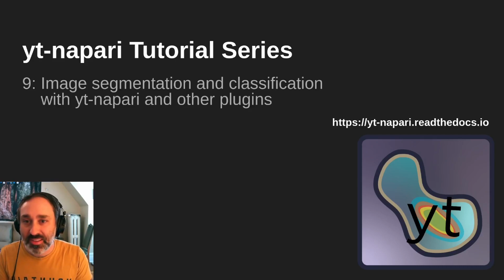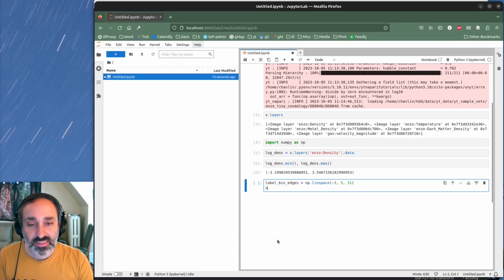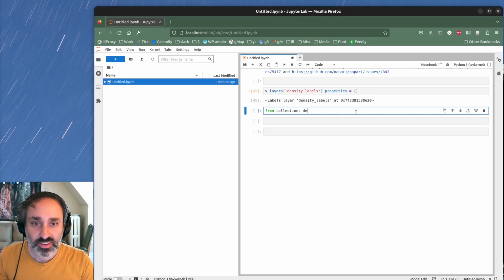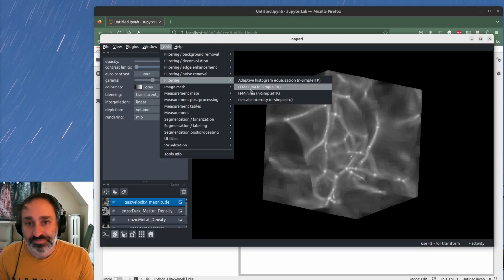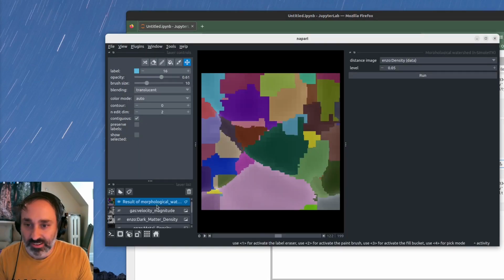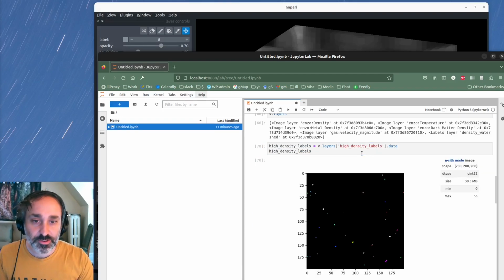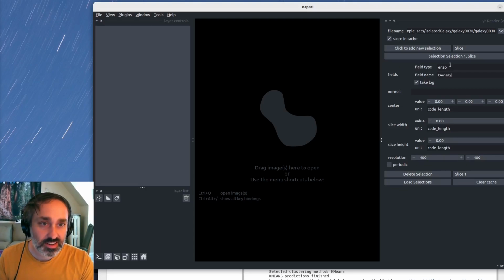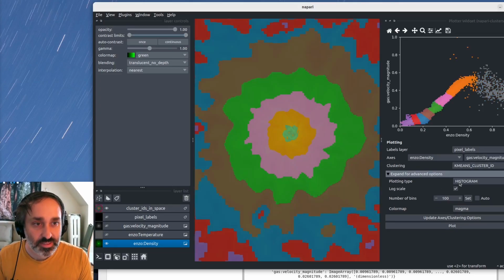yt-napari 09: Image segmentation and classification with yt-napari and other plugins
This video walks through a number of ways to segment and classify yt data loaded into napari via yt-napari

- manual image segmentation
- segmentation wtih multiple Otsu thresholding
- morphological watershed transformations using napari-simpleitk-image-processing
- segmentation via filtering, thresholding and connectivity to label high-density domains

It also describes:

- how to sample multiple fields within label regions
- how to use the napari-clusters-plotter interactive plotter to map scatter plot and histogram distributions to spatial distributions
- kmeans clustering with napari-clusters-plotter using multiple image layer fields